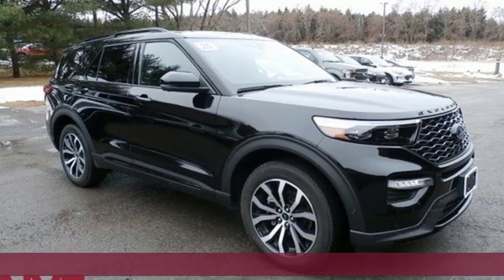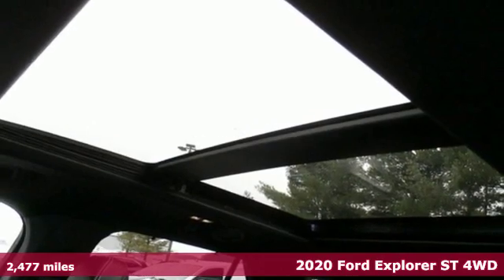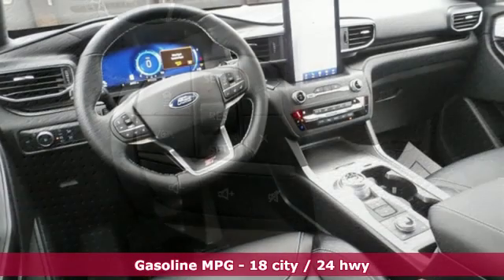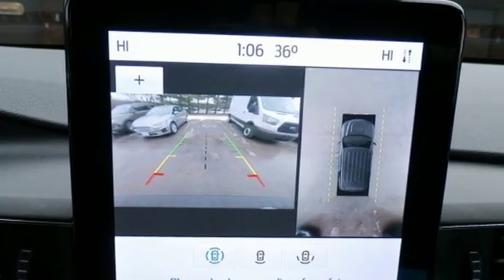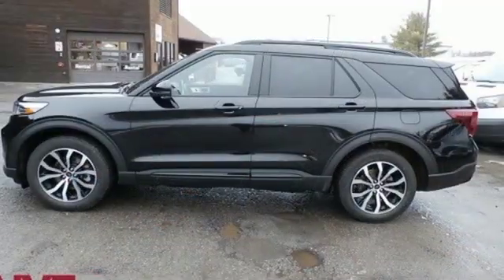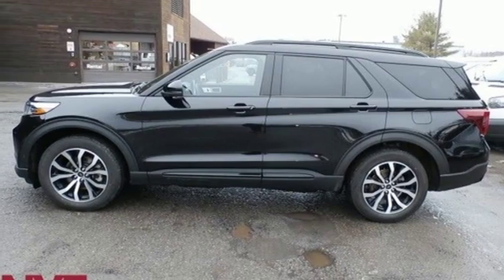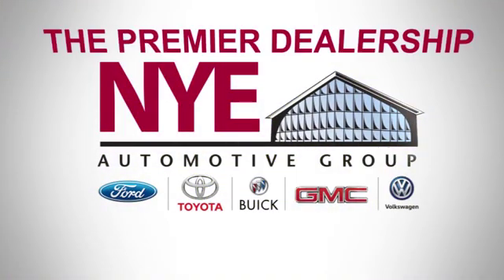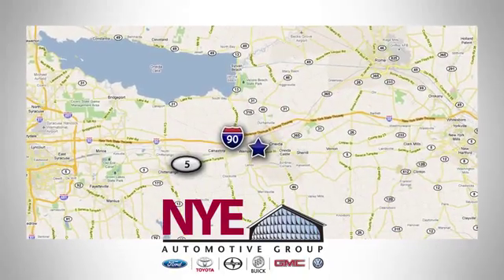2020 Ford Explorer Utica NY Oneida, NY FV9004CT - SOLD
Year: 2020
Make: Ford
Model: Explorer
Trim: ST
Transmission: 10-Speed Automatic
Color: Black
Mileage: 2477
Stock #: FV9004CT
VIN: 1FM5K8GC8LGB00160
Recent Arrival! AWD. Black 2020 Ford Explorer ST AWD 10-Speed Automatic V6

Address:
1441 Genesee St.